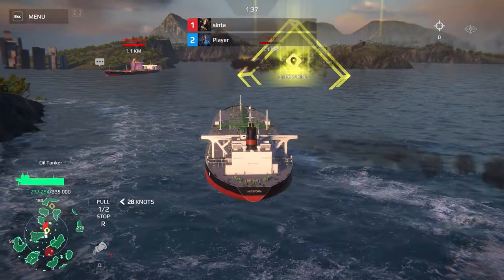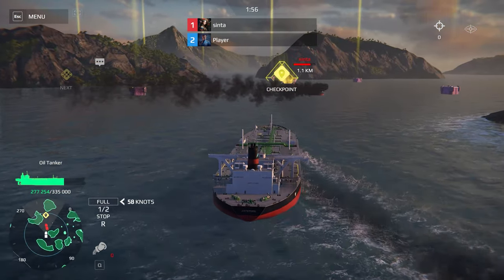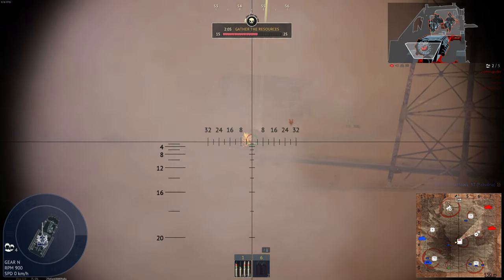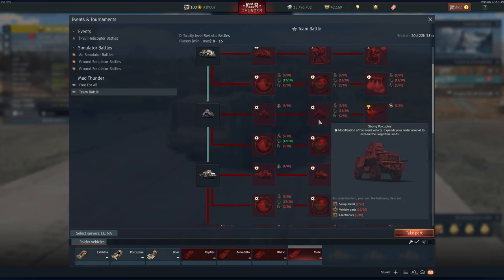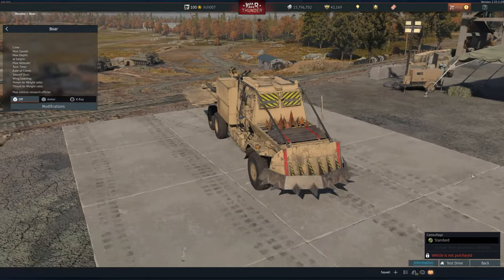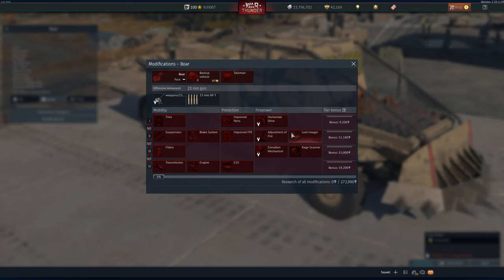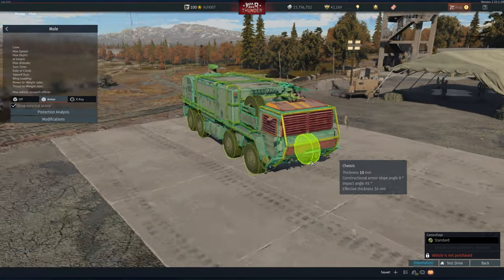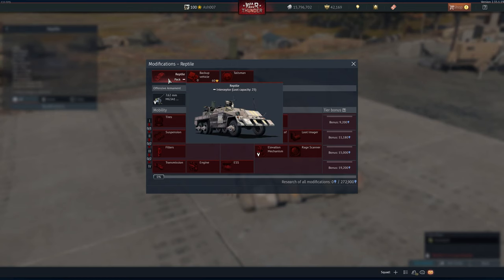Gaijin's Crazy April Fools Updates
From Flying Ponies on WT Mobile to Zombies on Enlisted, Today we take a quick look at the April fools events across Gaijin entertainment.

▶The Channel is now partnered with AirModels.